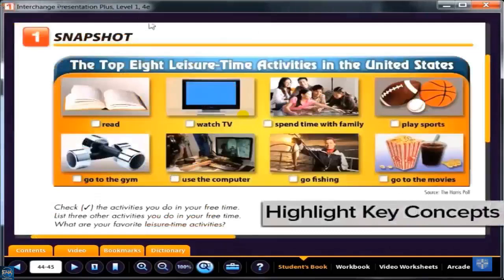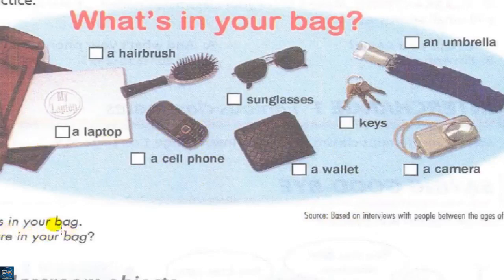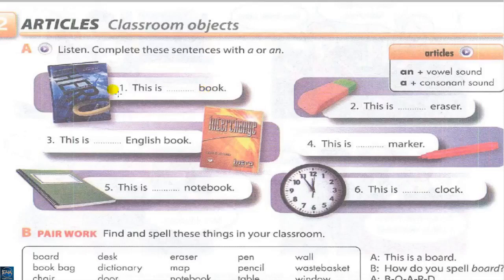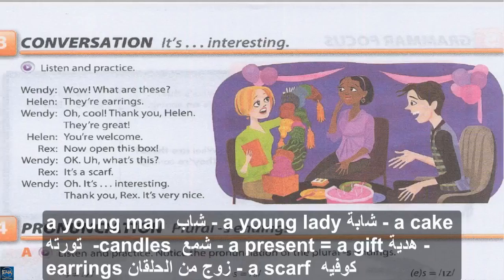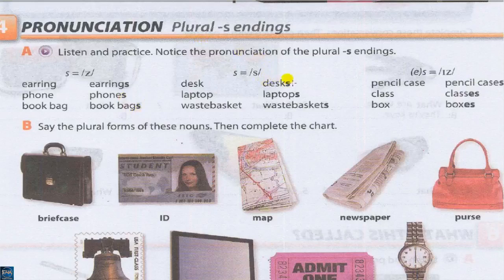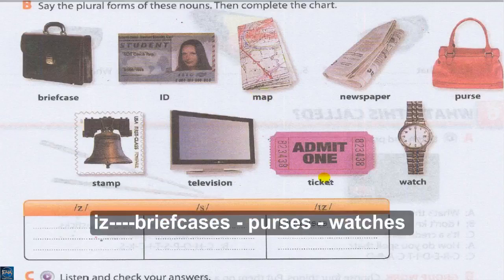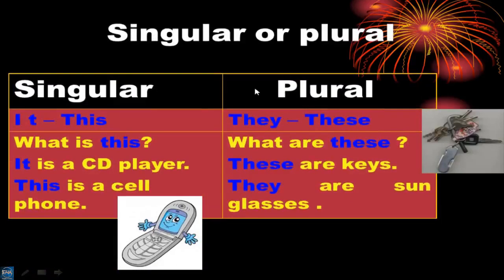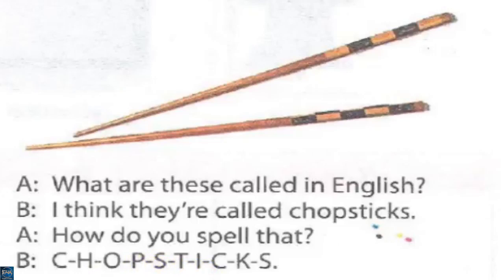Interchange Intro - Unite 2 partie 1 - pour les Francais (Débutants - Niveau zero)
Des courses d'anglais et la conversation par utilisation des audio et vidéo et l'animation et PowerPoint programmé –on explique des courses d'anglais gratuitement avec des spécialistes qualifiés et les enseignants accréditées au niveau international a expliquer Interchange livres . Apprendre l'anglais de zéro et même niveau professionnel, même avec TOEFL et IELTS cours complet pour l'accent américain avec les meilleures méthodes pédagogiques modernes. audio cours complet et apprendre l'accent américain, ainsi que le niveau des 12 listes de lecture expliquent la chaîne Interchange livres de l'Université de Cambridge Vidéo sur les English4Arabs lien suivant
*pour  acheter les interchange  livres de l'université du Cambridge
English courses free - English4arabs channel offers 12 levels and American accent course by Mr. Ahmed Abdel Ghany Abdel Ali Gadelkarim, ESL certified experienced English instructor. We aspire to teach our students from zero to the professional levels of TOEIC, TOEFL & IELTS.
Aprender Inglés desde cero e incluso a nivel profesional, incluso con TOEFL y IELTS curso completo para el acento americano con los mejores métodos modernos de enseñanza. audio y aprender los cursos acento americano y niveles completos de 12 listas de reproducción explican los libros de interchange cadena de Cambridge Universidad de vídeo en English4Arabs enlazan
: Intercambio para comprar libros de la Universidad de Cambridge
 de inglés audio, curso de inglés en youtube, curso de inglés online gratuito,